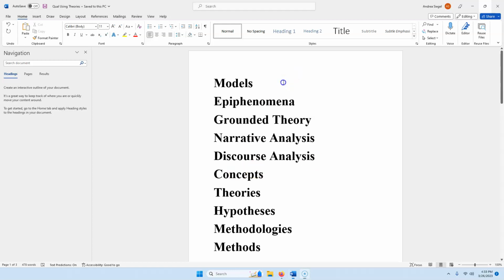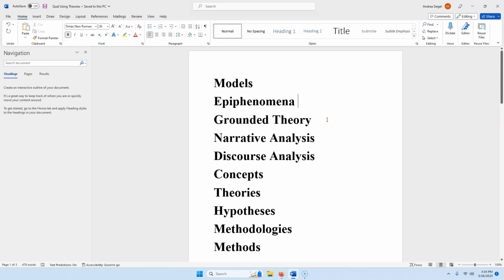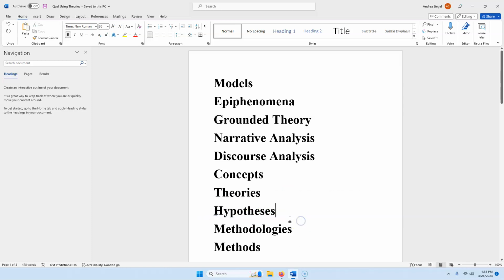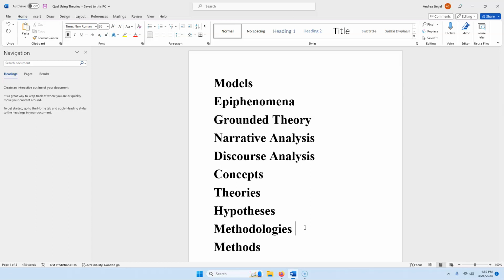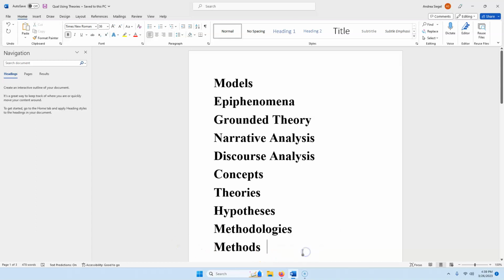328 Key Terms starting with Models